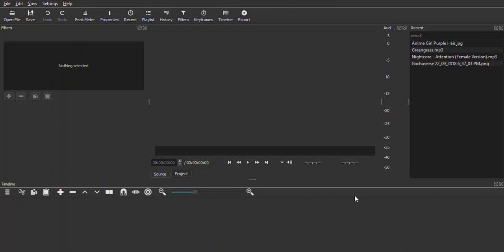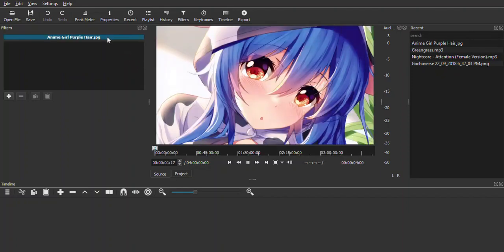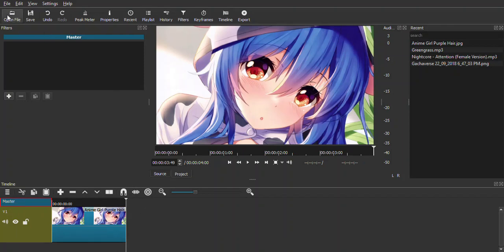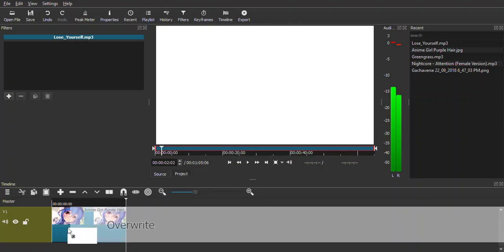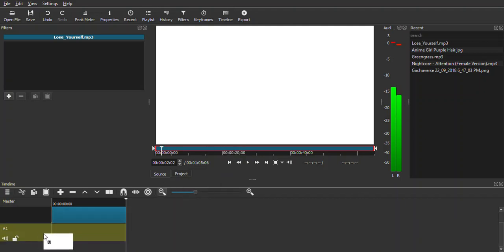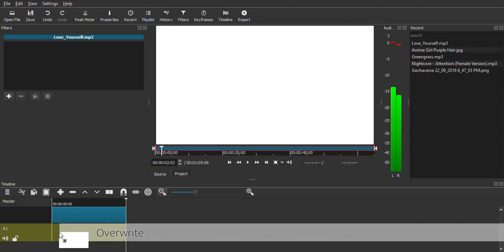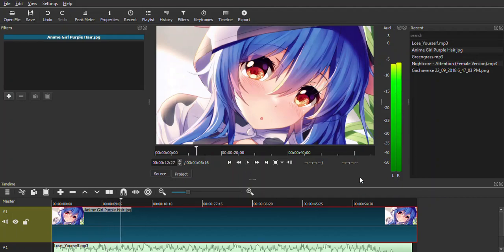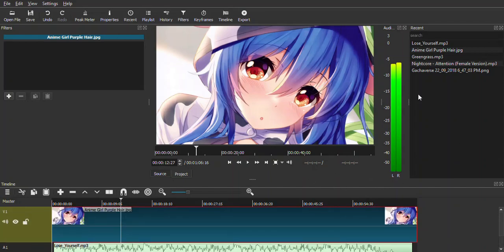How To Add Music To Video Or Image In Shotcut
I make Nightcore, Gaming and How To Videos!